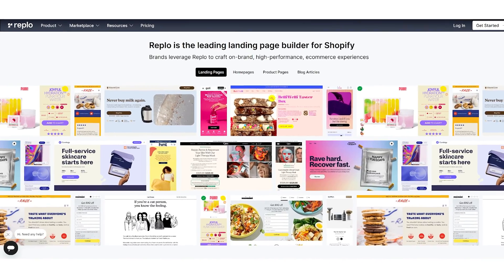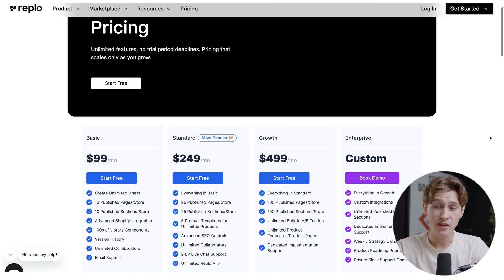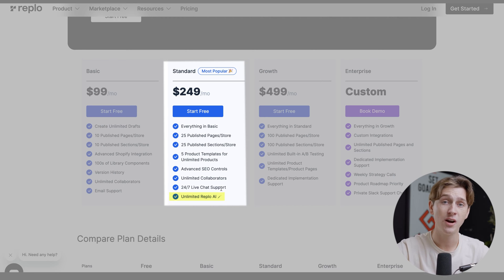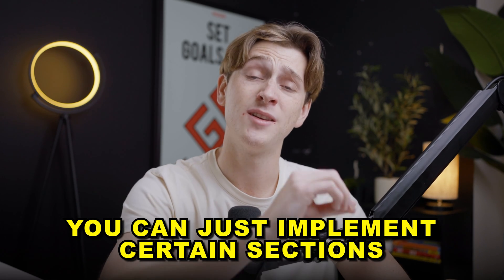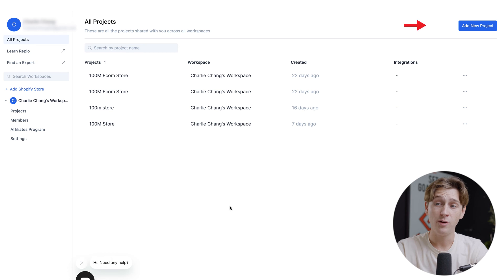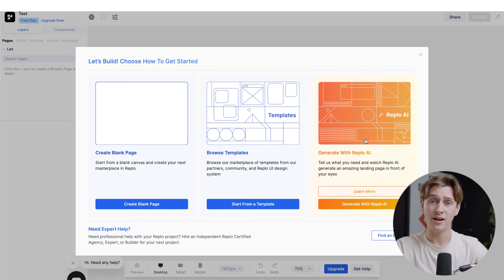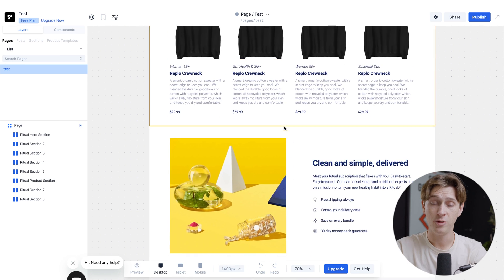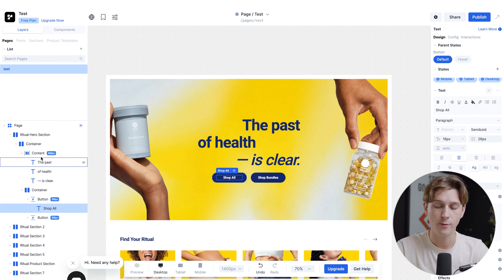Replo Review: Best Shopify Page Builder in 2025?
In this video, I go over Replo, a powerful Shopify page builder that can help you create really professional pages for your online store without needing a team of web developers. I'll cover everything you need to know about Replo from its core features to pricing tiers, helping you to decide if Replo is the right fit for your e-commerce business.

If you're looking for greater customization and a streamlined store-building experience, this video is for you!  Be sure to watch this video all the way through as I cover Replo's templates, AI-powered features, the marketplace, and who can benefit the most from this tool.

Our channel is dedicated to helping you learn and master e-commerce.

- Kyle

Timeline:
0:00 - Introduction
0:43 - Signing Up with Replo
0:58 - What is Replo?
1:43 - Replo Plans
3:37 - Complete Features
4:36 - Starting a Project
5:37 - Building the Website
6:16 - Selecting a Template
6:50 - Creating a Page
7:05 - Customizing and Designing the Store
8:22 - Conclusion